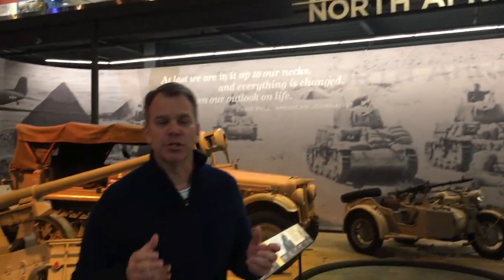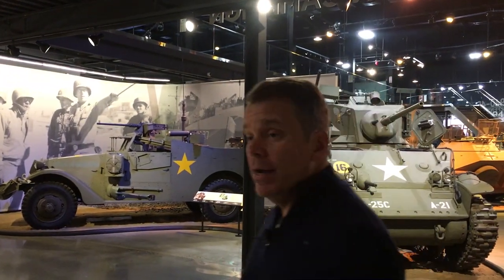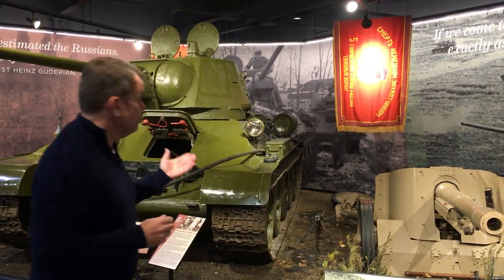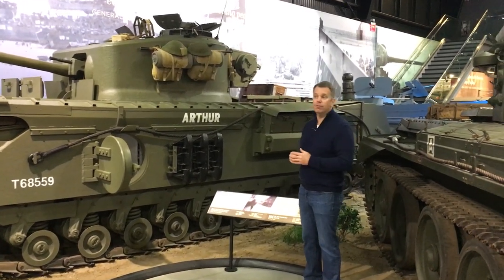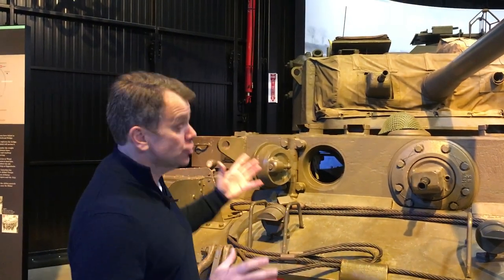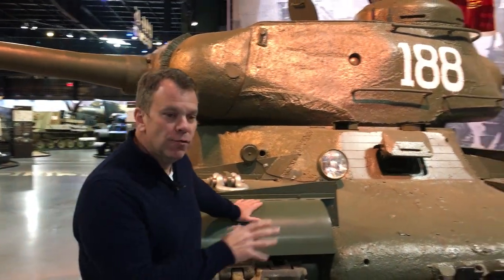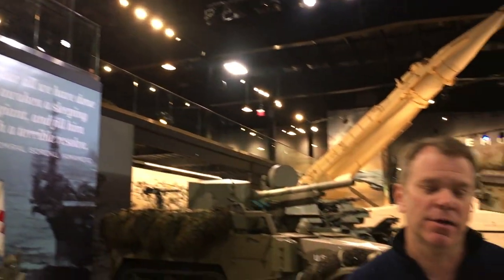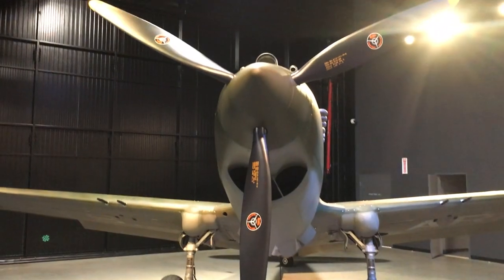American Heritage Museum presents WWII and the Cold War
Join American Heritage Museum President Rob Collings as he talks about WWII, the Cold War, and the exhibits that surround this history.